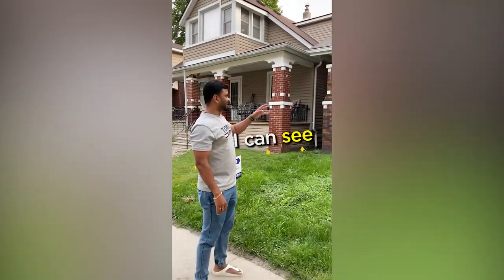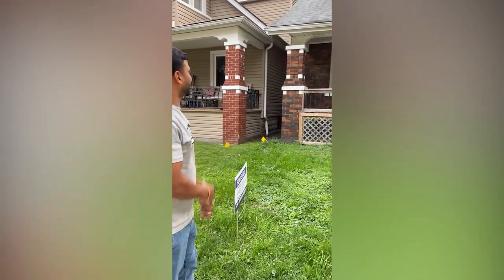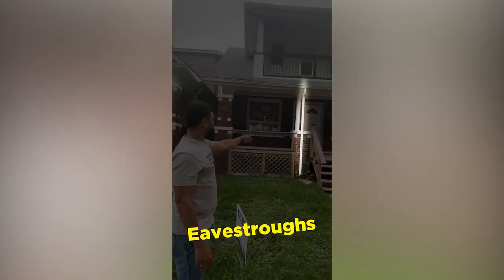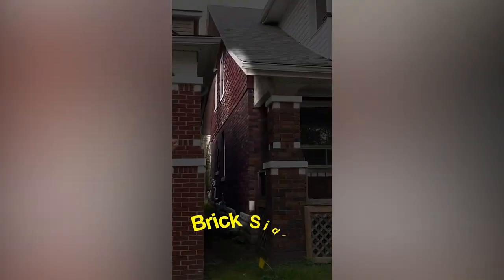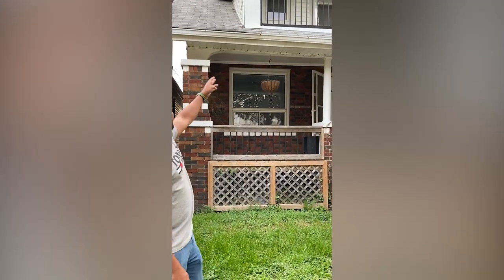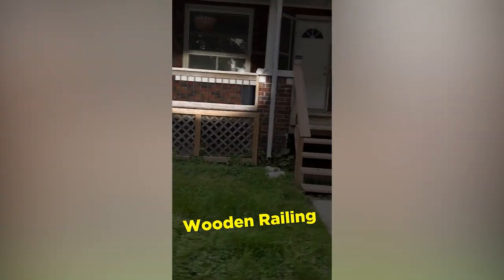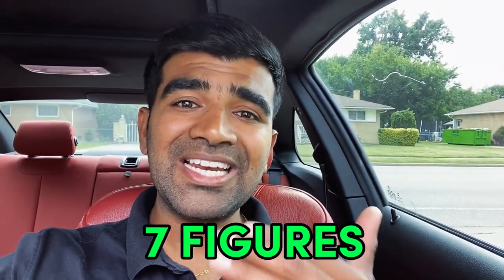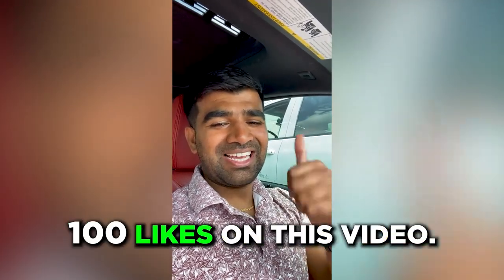THIS Is How I Train New Real Estate Agents (Step-by-Step)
In this video, I discuss How I Train New Real Estate Agents. You will learn the BASIC training that is needed to become a successful real estate agent. This STEP BY STEP guide will help you understand what you need to do in order to be successful in the real estate industry. This is a great primer for anyone just starting out!